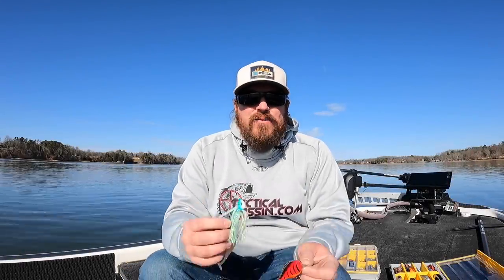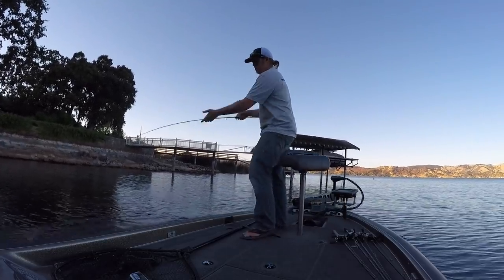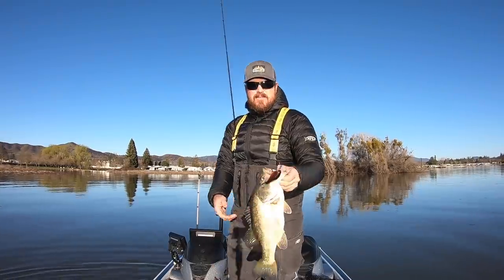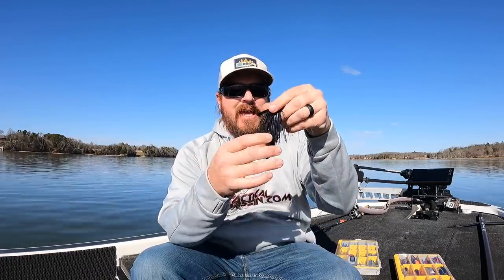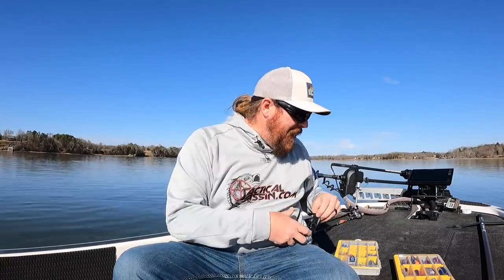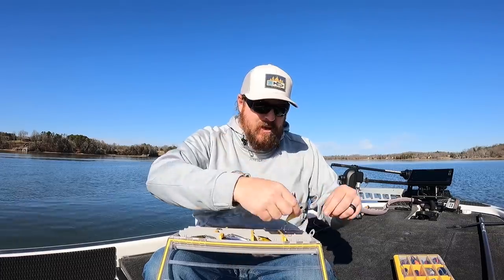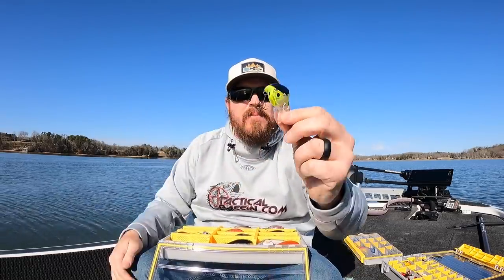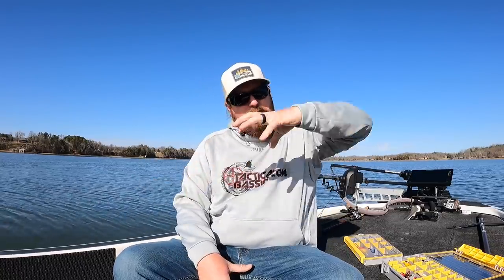How To Catch Bass In Muddy Water: Spinnerbait, Crankbait, and Jig Fishing Tips!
Fishing muddy water is fun! All of the bass lures from your childhood suddenly come into play when the water turns dark. Fish are eating jigs, crankbaits, spinnerbaits, and a variety of other aggressive offerings. Muddy water doesn't have to intimidate you, let us show you exactly what it takes to be successful when the clear water vanishes and "chocolate milk" takes its place.

The first step to successful muddy water fishing is determining if your lake is always murky, has been muddy for more than a few days, or just became muddy. Depending on which of these scenarios you fit into, the exact baits and colors you should use will change. But in general, muddy water is all about bright colors, loud sounds, and aggressive movement.

If your fishery is actively rising with muddy water pouring in, this is one of the best scenarios in bass fishing. The fish are ultra shallow, feeding heavily, and willing to crush a bright-colored moving bait. Below you'll find links to all of our favorite muddy water baits. All of the links go directly to Tackle Warehouse where you can see detailed photos and descriptions of each item.

Flippin Jig...
Colors: Hematoma, Blackend Blue

Jig Trailers...
Colors: Black Blue Flake, Toledo Special, Hematoma

Lipless Crankbait...
Colors: Rayburn Red, Chartreuse Sexy Shad, Sexy shad

Ultra-Shallow Squarebills...
Colors: Firetiger Crystal, Crystal Chart Blue, Hot Texas Red

Squarebill Crankbaits...
Colors: Mudbug Punch, Regurgitated Shad

Painted-Blade Spinnerbaits...
Colors: ColeSlaw, White/Chart

Gold-Bladed Spinnerbaits...
Colors: Powder, Lemonade Twist

Swim Jigs...
Colors: Pearl, Iced White

Flipping Jig/Swim Jig Combo...

Squarebill/Lipless Combo...